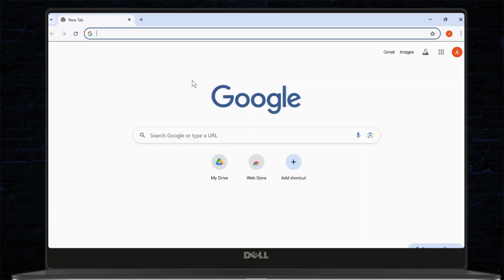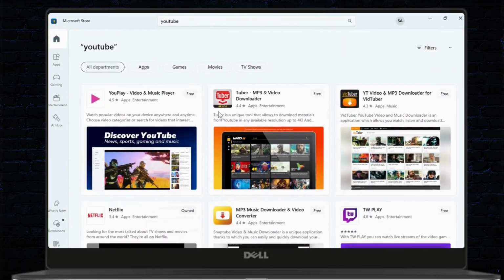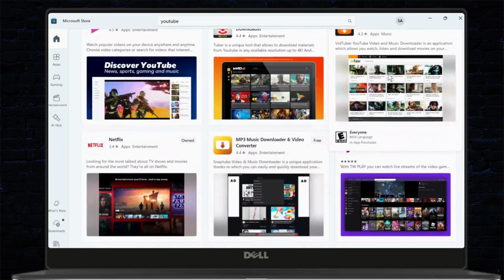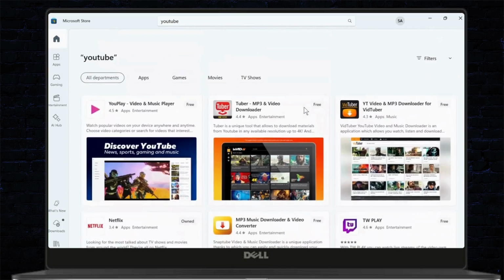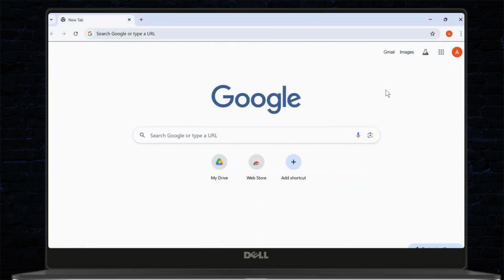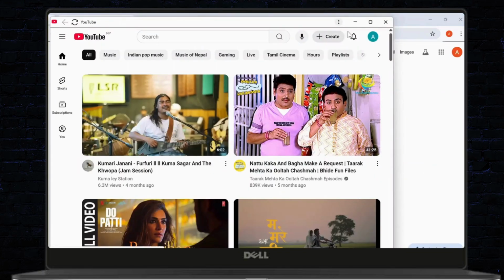How To Download YouTube in PC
Learn how to easily download YouTube videos on your PC or laptop in this step-by-step tutorial. Whether you're looking to save your favorite videos for offline viewing or need to download videos for a project, we've got you covered!

In this video, you'll discover how to download YouTube videos on your laptop or PC. You'll also learn how to install the YouTube app on your laptop and access your videos offline.

0:20 Step 1: Accessing YouTube on Your PC
0:45 Step 2: Downloading Videos from YouTube
1:15 Step 3: Installing YouTube App on Your Laptop